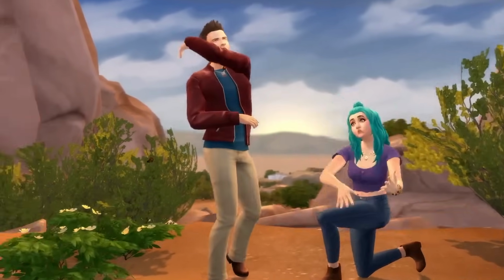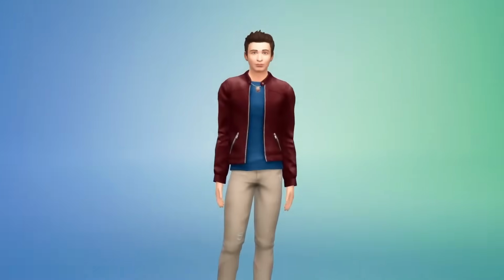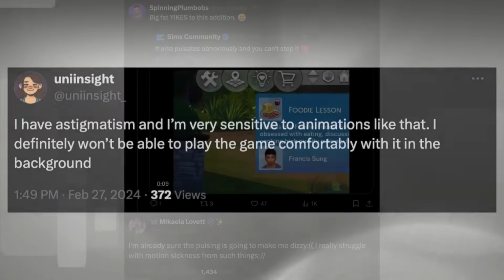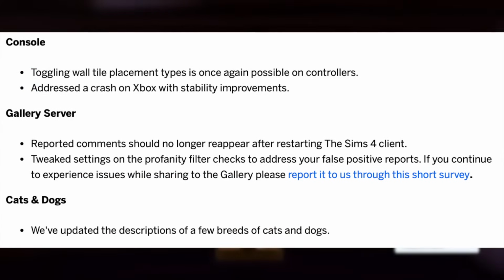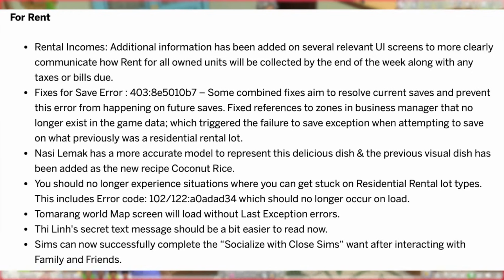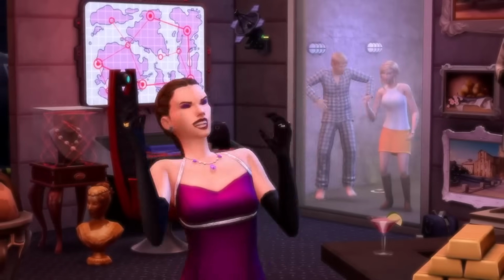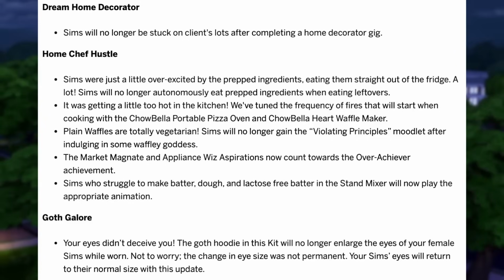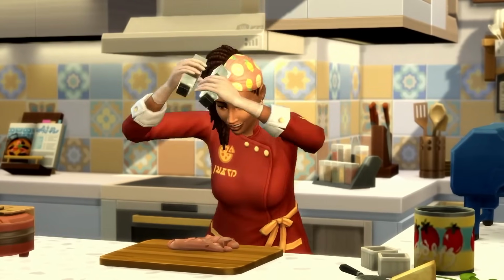Save Corruption Fixed? But There's New Issues! | Sims 4 Free Update (Feb 27, 2024)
Monkey's paw...

➣ Recorded With:
OBS Studio
Audacity